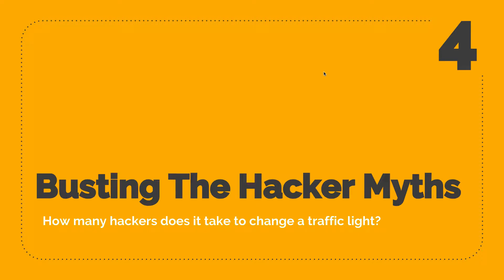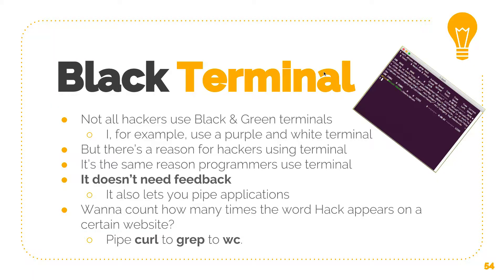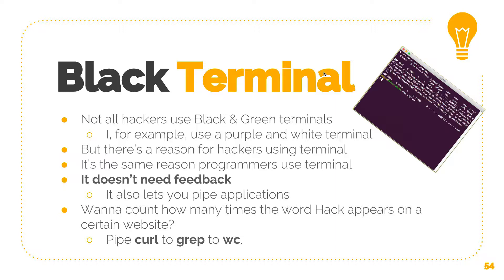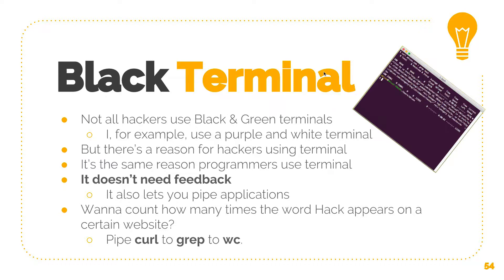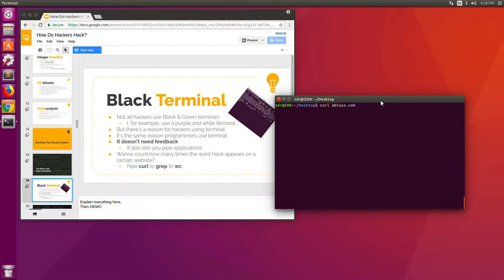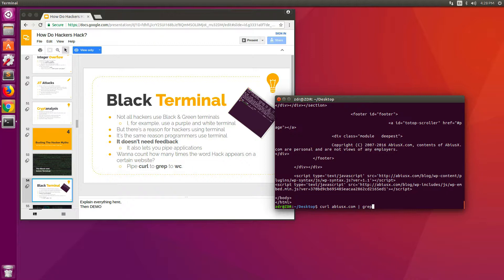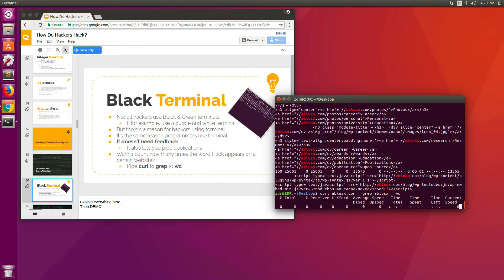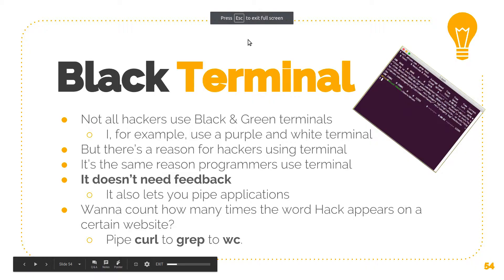How Do Hackers Hack - Chapter 4: Busting the Hacking Myths - The Black And Green Terminal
to get the full course for free!

This video explains how a black and green terminal is shown as the only arsenal of a hacker.